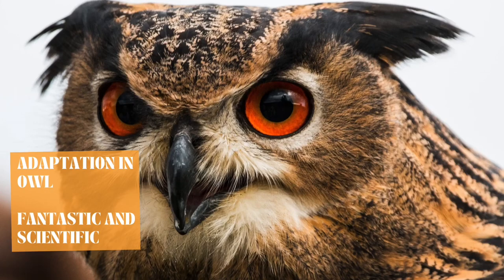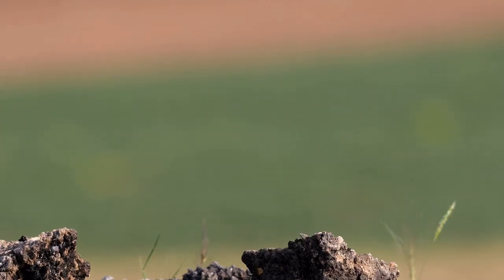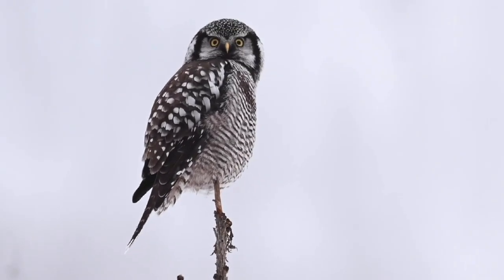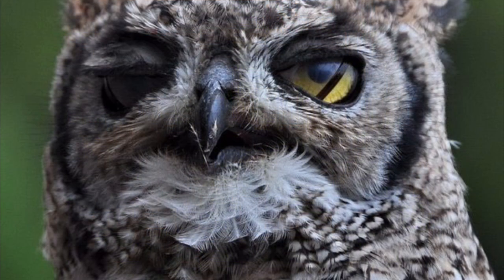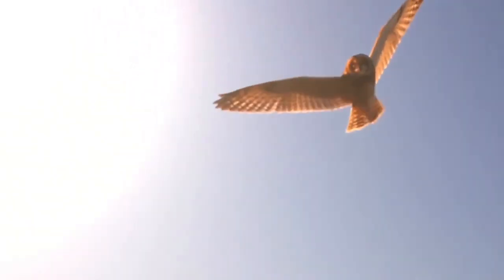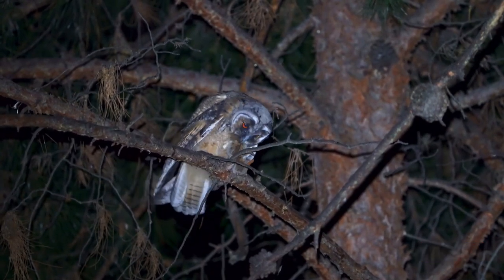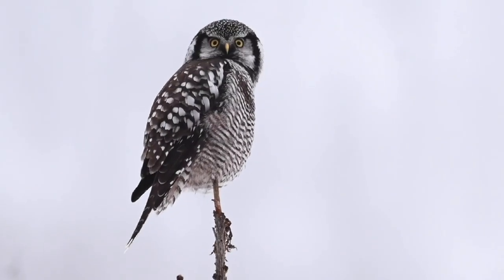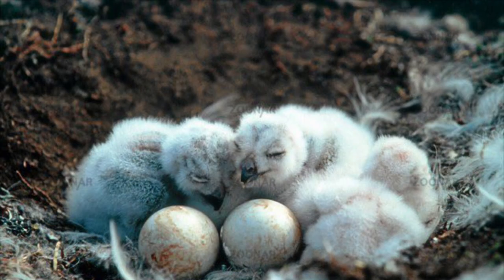Adaptation In Owl | Adaptation In Animals| Science For Kids| Science Adaptation For Grade 4| Owls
Adaptation In Owl | Adaptation In Animals| Science For Kids| Science Adaptation For Grade 4| Owls: In this video we will know more about owl’s habitat, stractural adaptation and behavioural adaptation of owls.